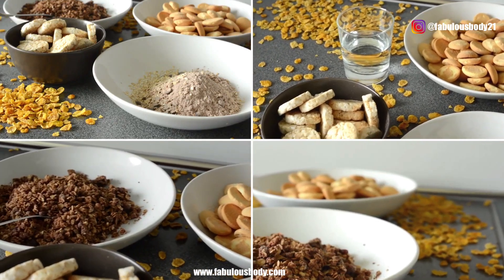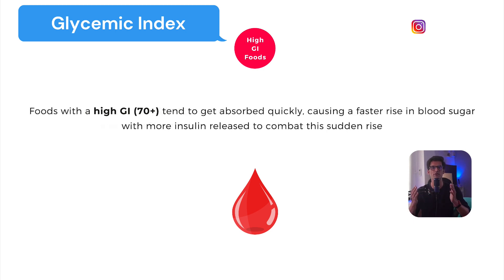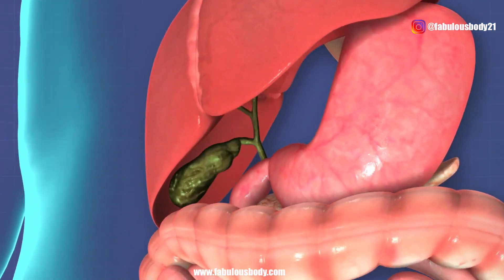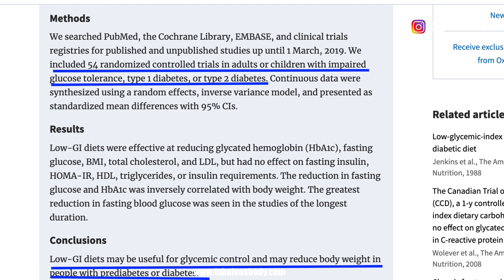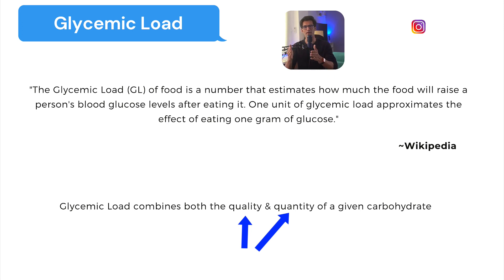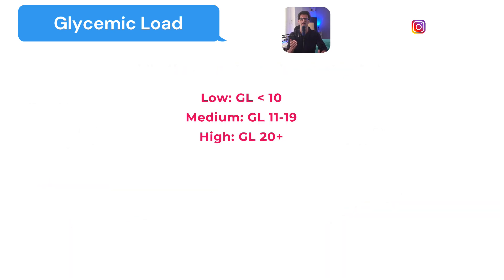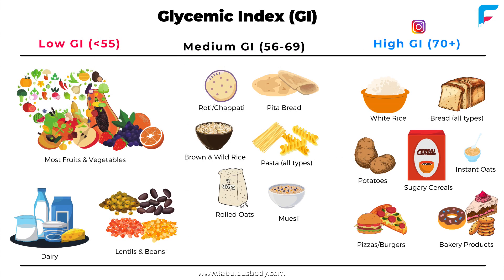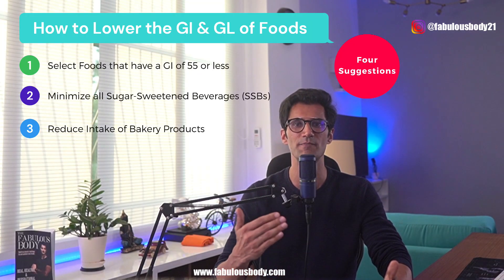Glycemic Index & Glycemic Load Explained | Complete Glycemic Index Food List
Hey guys,

This video explains how Glycemic Index works! As always, I have also listed some scientific references that conclude that the GI Value system works.

However, Glycemic Index of foods has a limitation, and that where the glycemic load comes in.

Watch the complete video to understand these important concepts.

Don't miss the 51 Foods List where I have mentioned their respective GI Values.

Your coach,
Akash